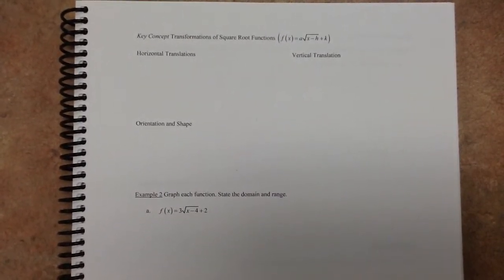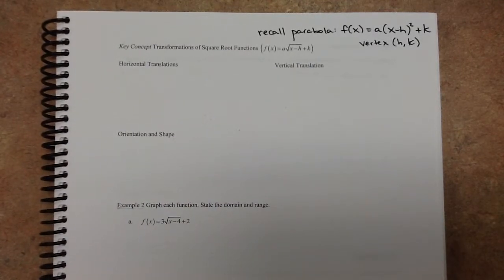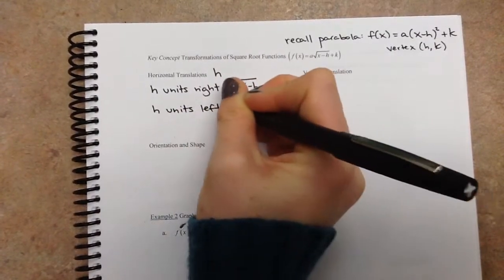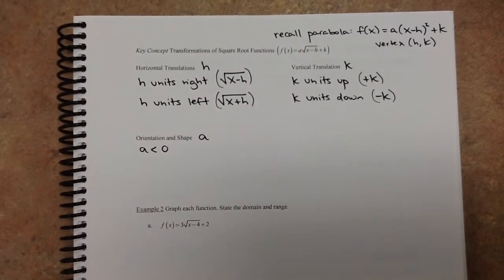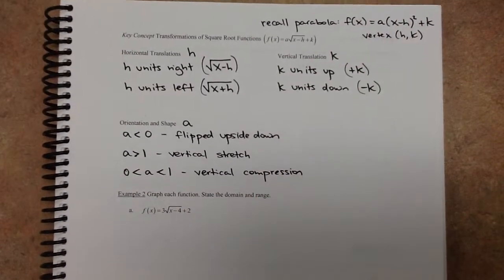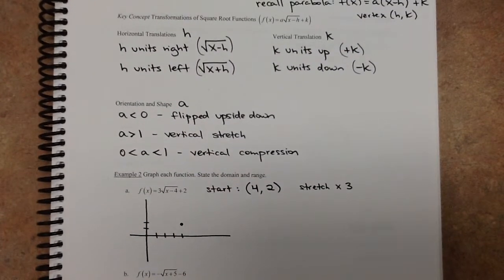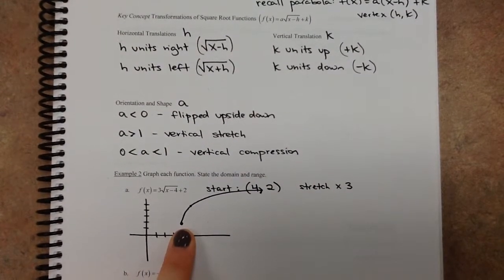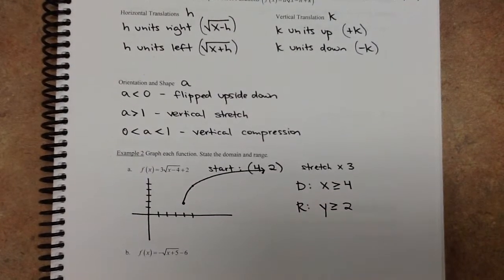College Algebra 6-3A